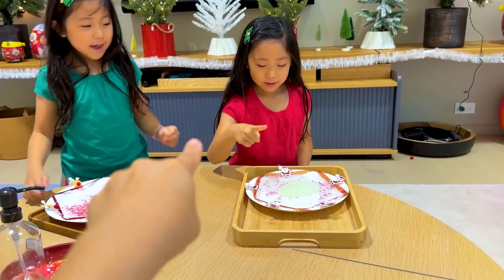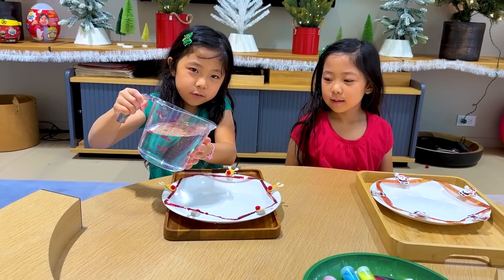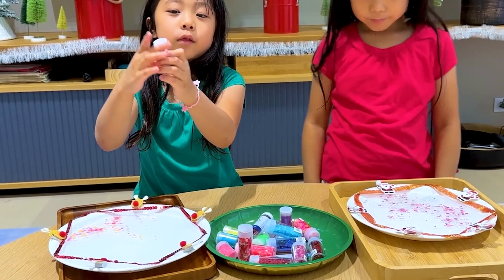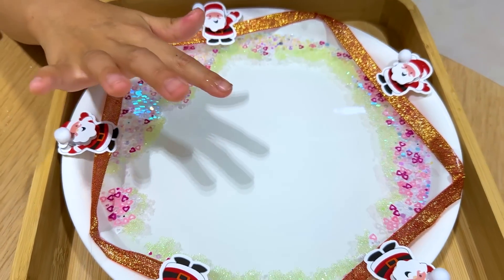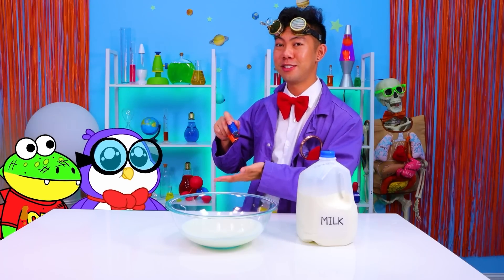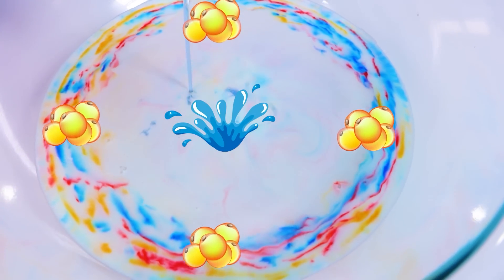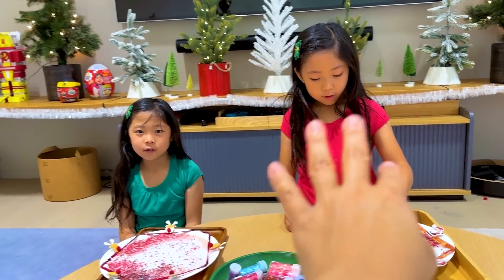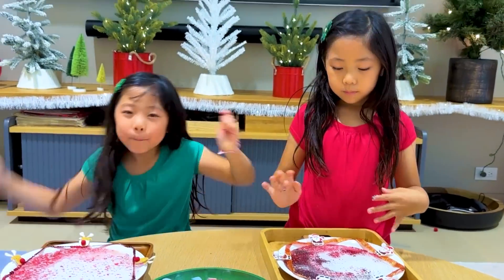Christmas Soap and Glitter Science Experiment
Emma and Kate Christmas Soap and Glitter Science Experiment! Learn how soap works with Christmas Themed Science Experiment